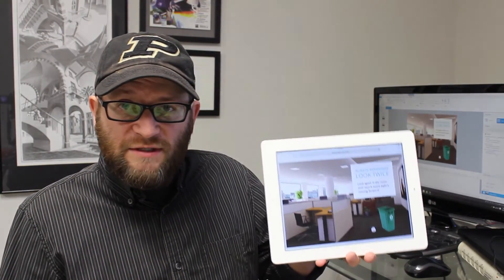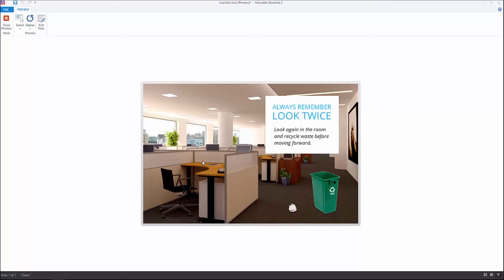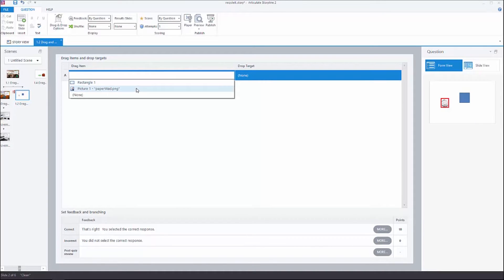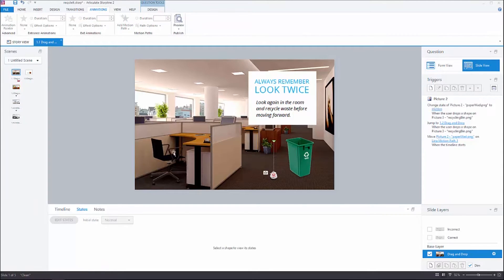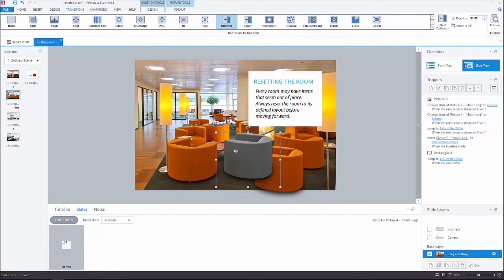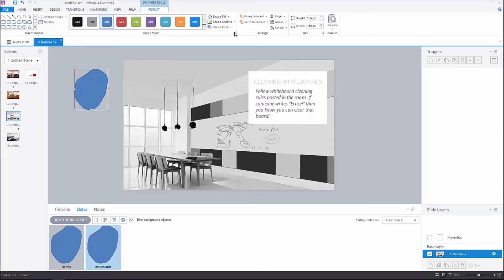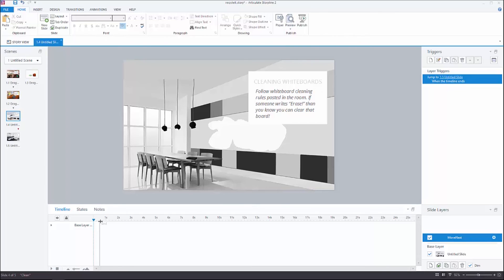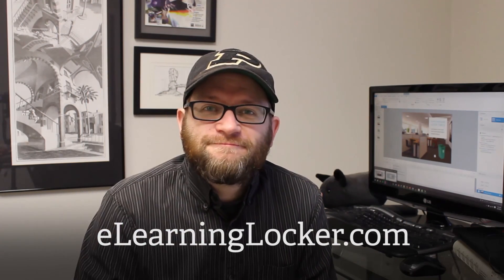eLearning - Building the Nextless Button Project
I show off how I built the Articulate Storyline project seen in the Forgo the Next Button video.